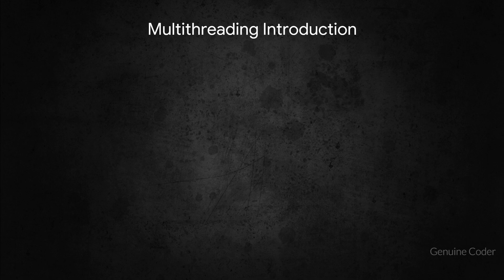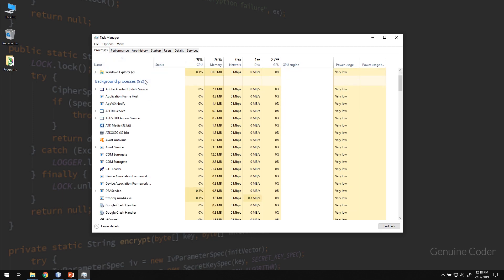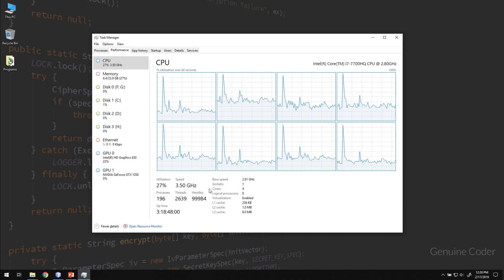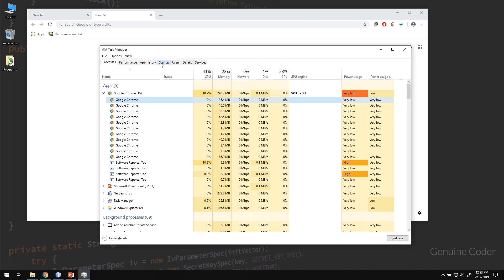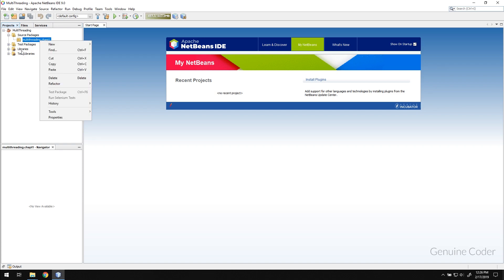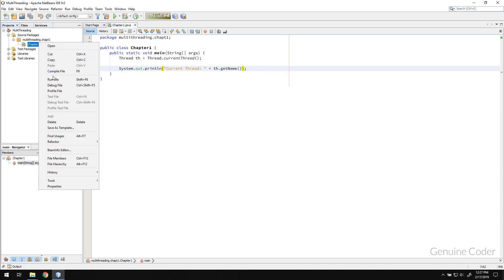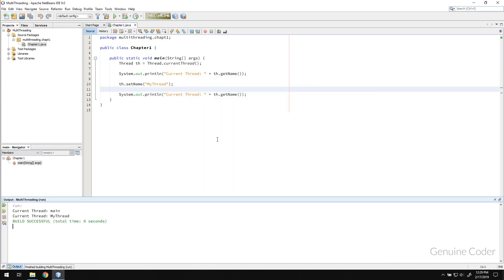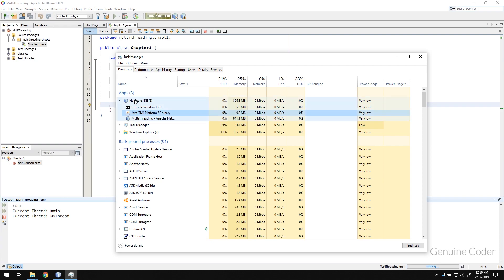Java Multithreading Tutorial for Beginners #1: Introduction to Multithreading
This is the first chapter for the series of tutorials for 'Java Multithreading tutorial'. Multithreading is a feature that programming languages provide (with the support of operating system) that allows concurrent execution of two or more parts of a program. It allows more efficient utilization of a multicore CPU and helps to make the program much much faster. Java provides built-in multithreading support through java.lang.Thread class.

In this video, we will go through the basics of Threads. We start with understanding default process and thread in a normal java program and learn about naming threads.

More on Genuine Coder:-